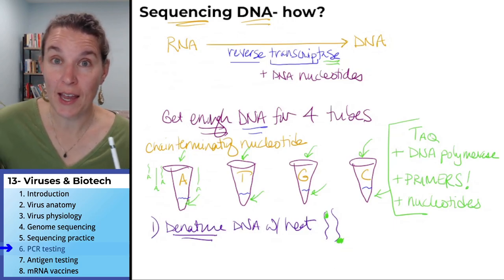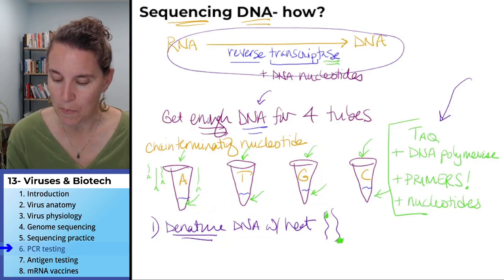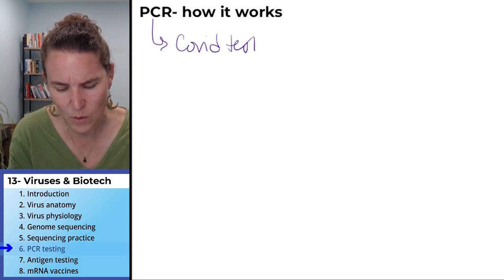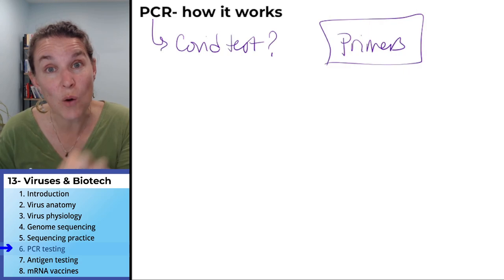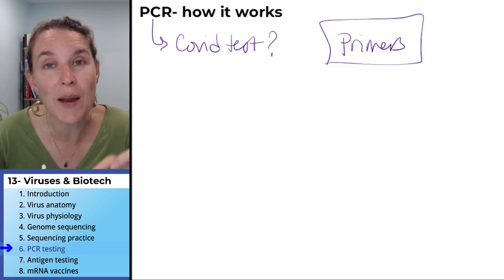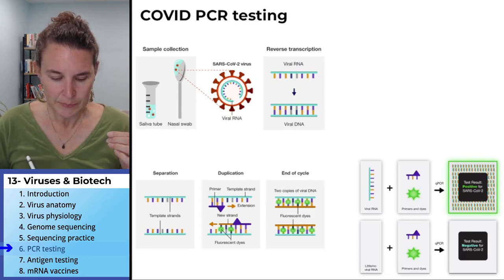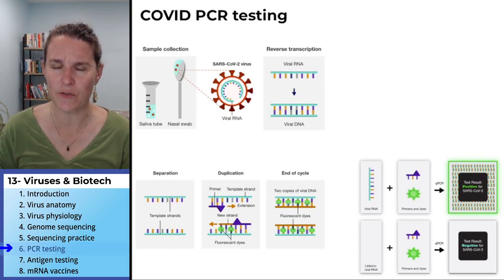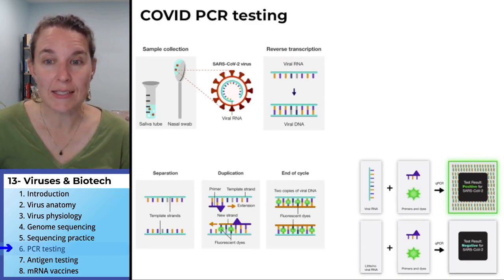Biotechnology 6- PCR testing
Part 6 (of 8) in a lecture on “Biotechnology and Viruses” for a non-majors General Biology course.